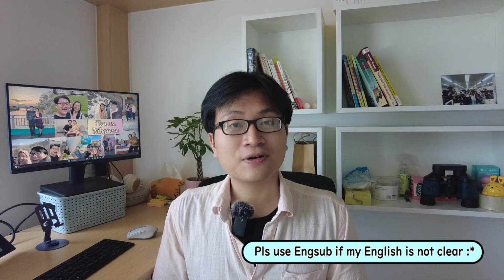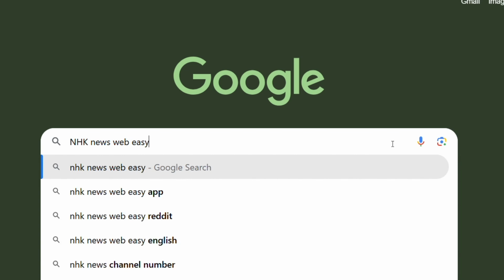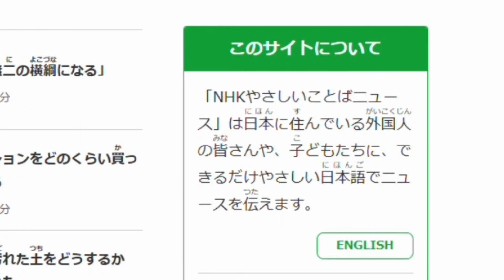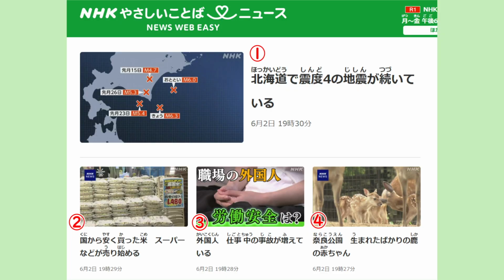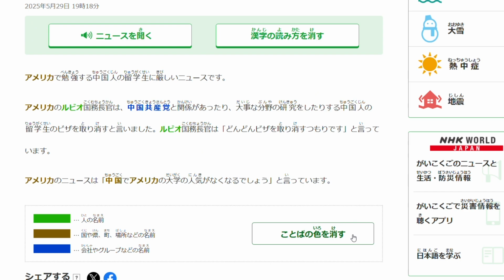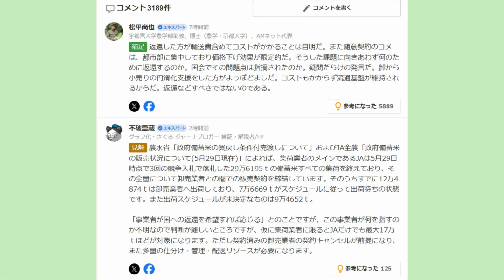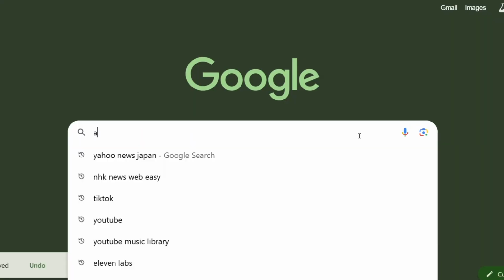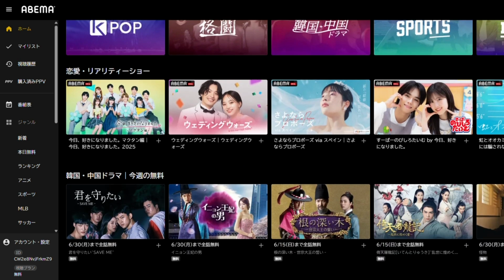4 sources to study professional Japanese with news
Hi, my name is Tan. Here are 4 sources that I have used to study Japanese in the past 7 years. If you want to work in Japanese companies or study at higher levels (university, grad school), studying through the news is really recommended. I literally passed N2 and survived my 4 years in a Japanese university thanks to studying with some of these.

Timestamps:
00:00 why the "news"?
01:14 #1 - reading easy news (N5 → N4)
02:43 #2 - reading advanced news (N3 → N1)
03:06 #3 - watching news (N3 → N1)
05:48 #4 - literally an online TV
06:51 Tysm ♥ じゃあまた!
BGM Info:
🎵Song | Funny Cat
2. Music : Yummy Flavor